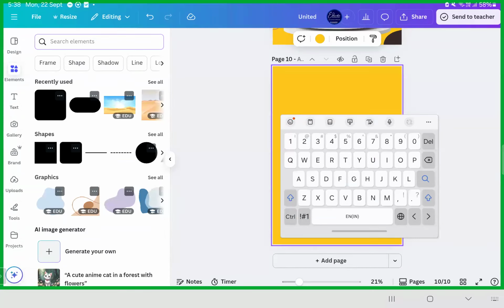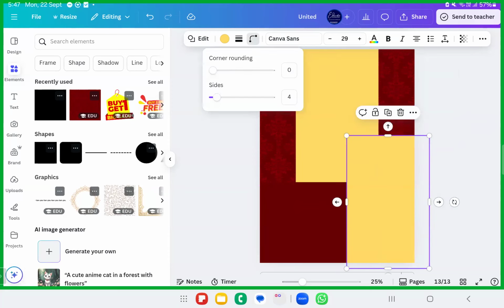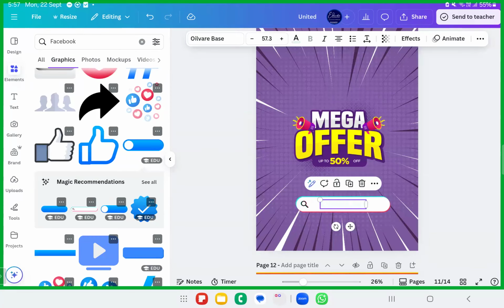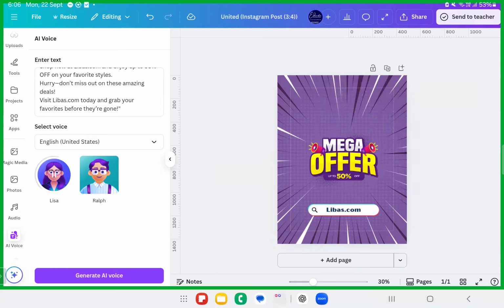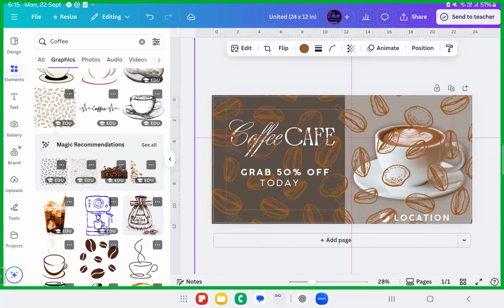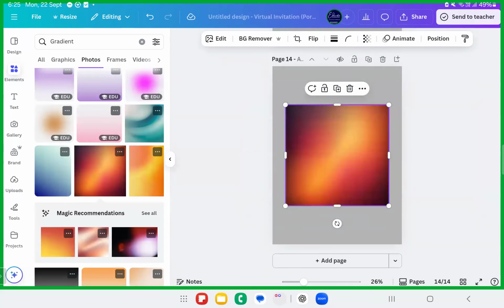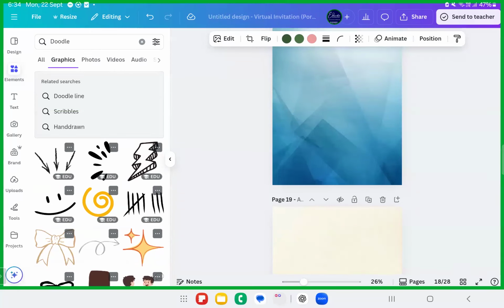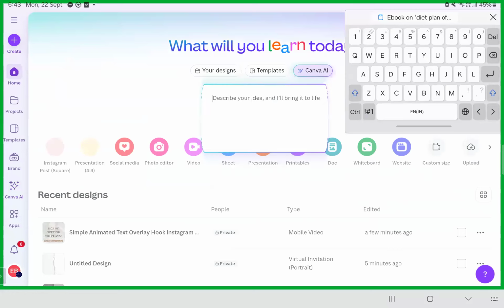DAY 13 - Design business sales Flyers, sales ad videos, business banners on Canva - noting keywords￼